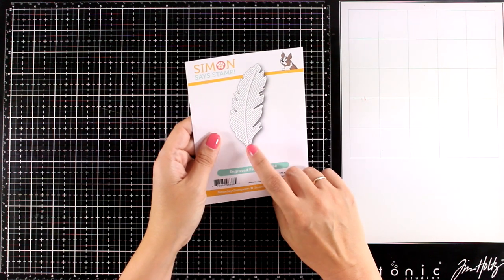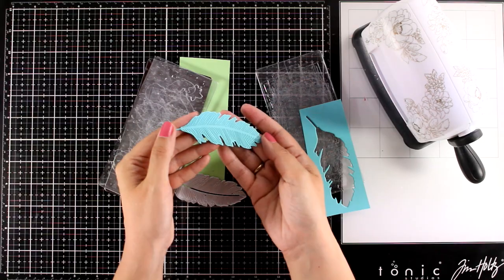STAMPtember inspiration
• Tsukineko Versamark EMBOSS CUBE Watermark Stamp Ink Pad VM500